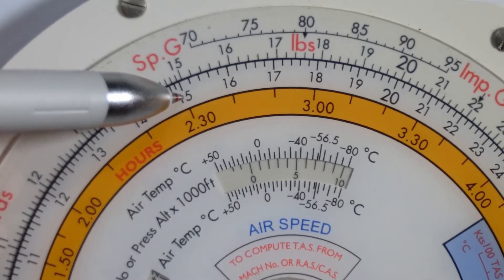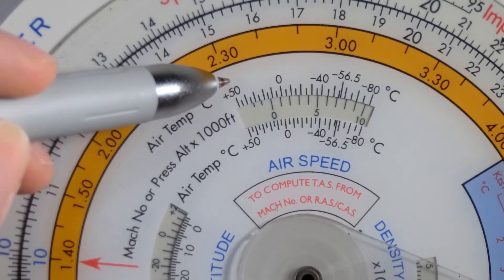CRP-5 Flight Computer: Convert RAS to TAS below 300 kt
Using the CRP-5 to determine the TAS when given altitude, corrected outside air temperature and RAS/CAS.
You may speed up the video if you are already somewhat familiar with the CRP-5. This video is made for ab-initio, or if you'd like to take your time.